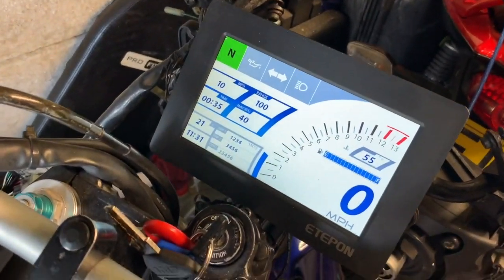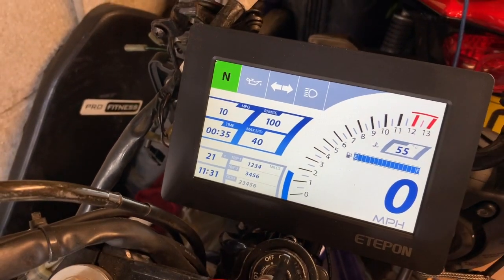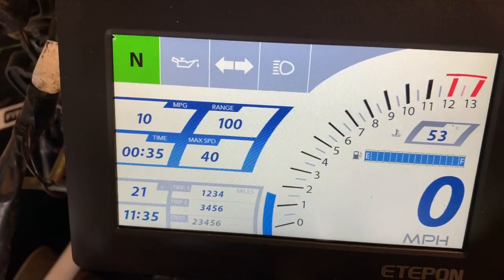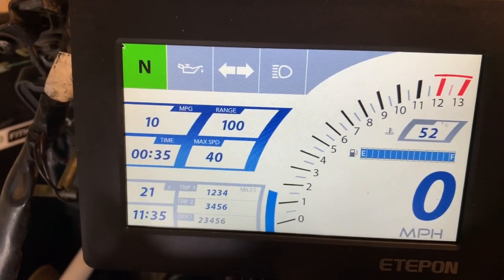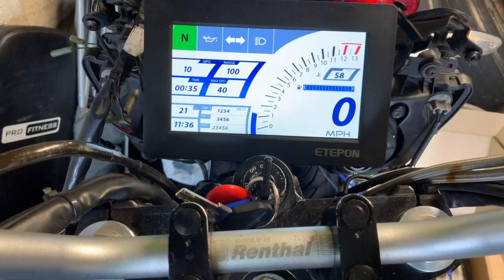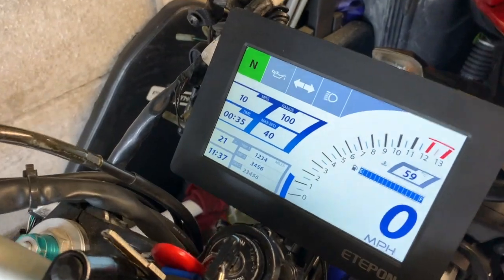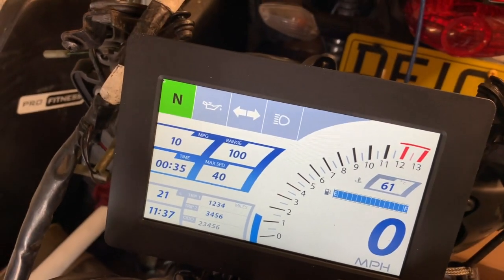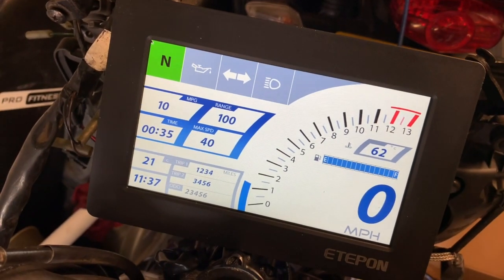Motorcycle DIY TFT Dashboard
For a little while now I've been working on a TFT Dashboard for my Motorcycle. The bike is a Yamaha FZ1 (FZS1000 elsewhere). The old clocks on the First Gen 1 Yamaha Fazer really are quite ugly, so I thought I would add a modern touch to an old, yet fantastic motorcycle.